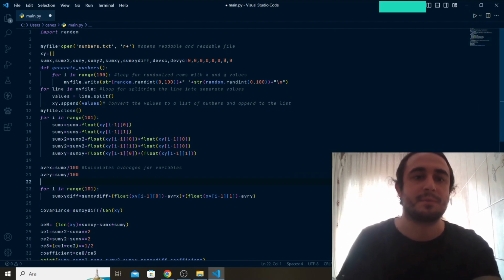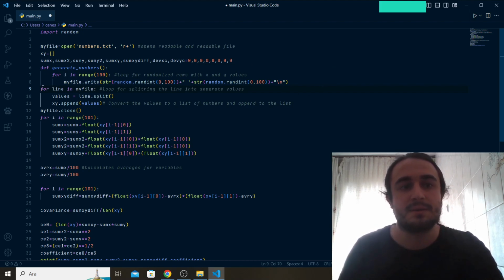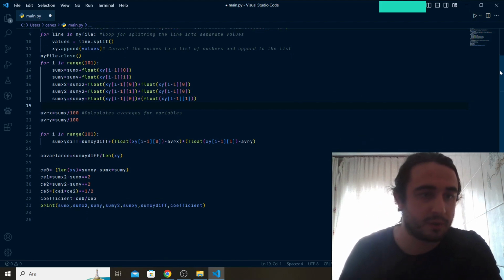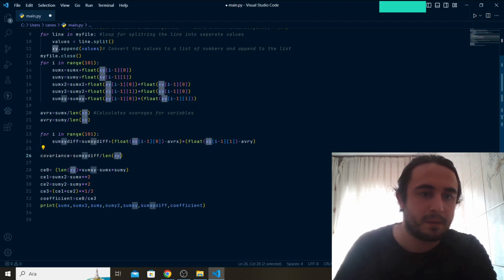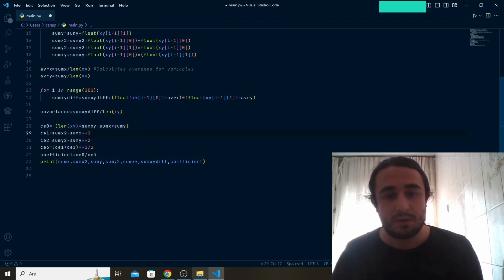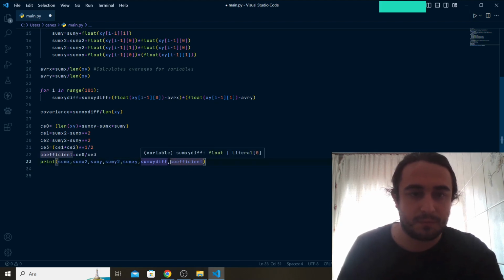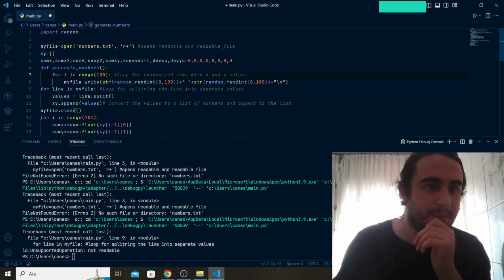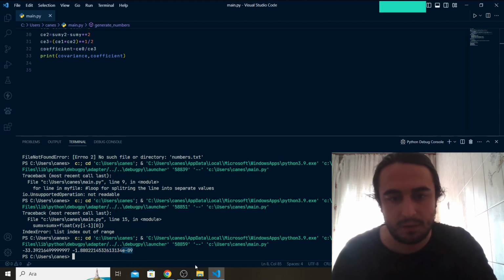Object Oriented - Correlation Coefficent and Covariance Calculations in Python - QMT4222